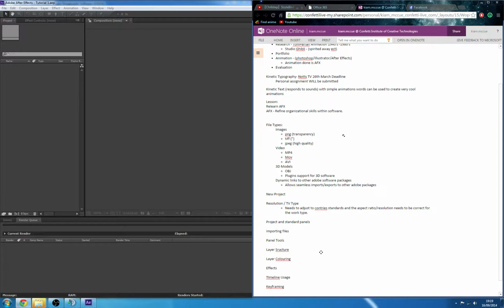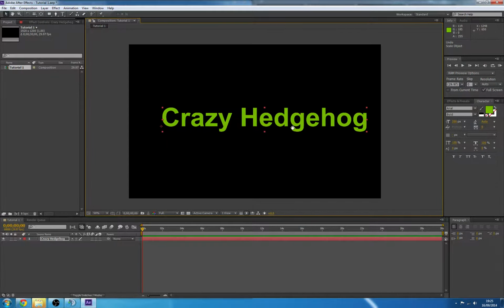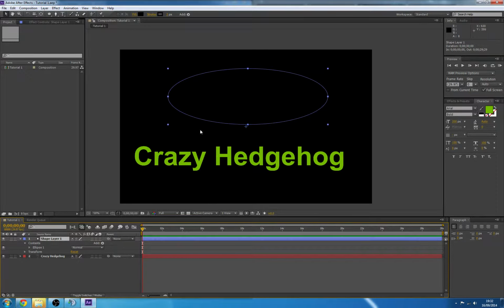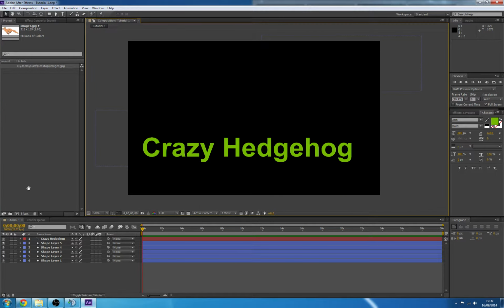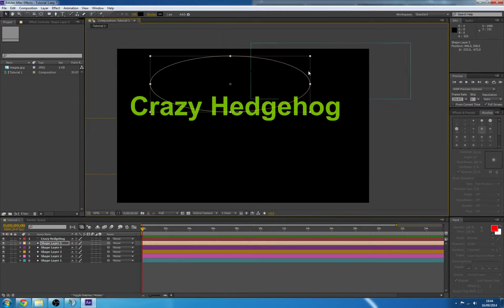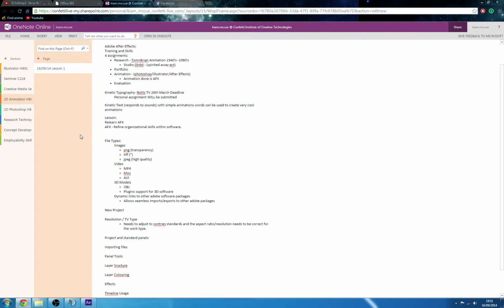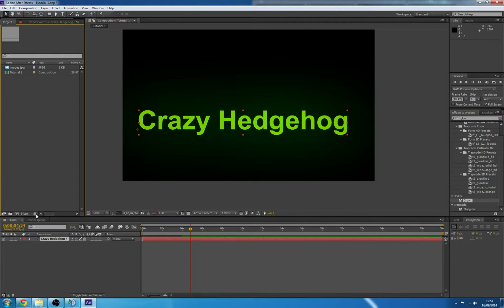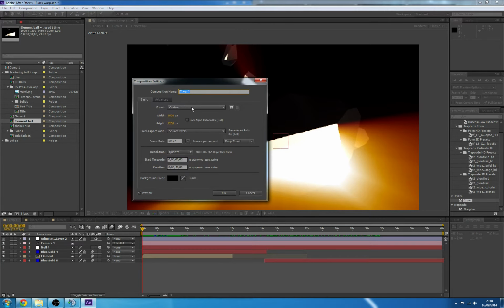After Effects CS6 Basics Starting New Composition and layout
Hello first lesson done ( wasn't the best organised i'm sorry but i cover all the points that we learnt in lesson)

Will try and do 1 each day for the rest of the course so enjoy and follow to learn Adobe software
After Effects (including some vid copilot plugins and trapcode
Illustrator
Photoshop
Premier